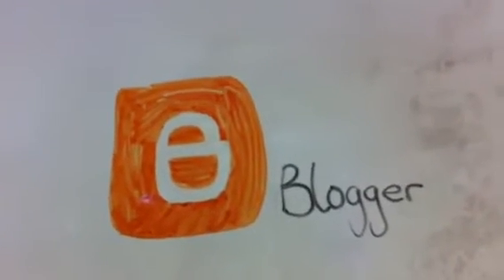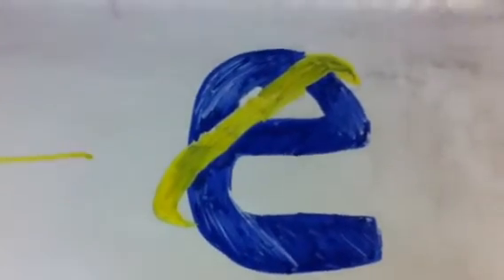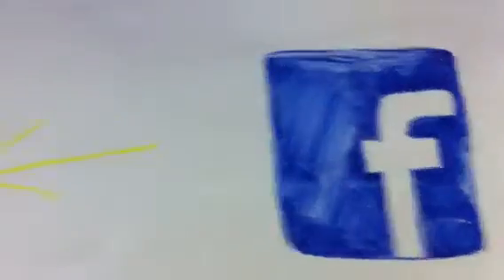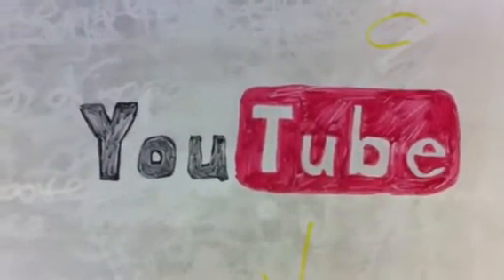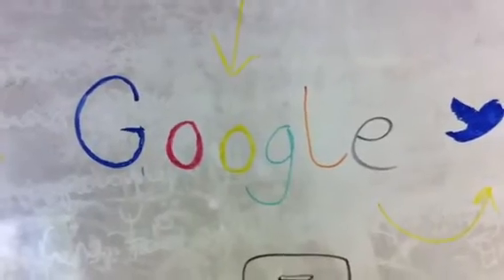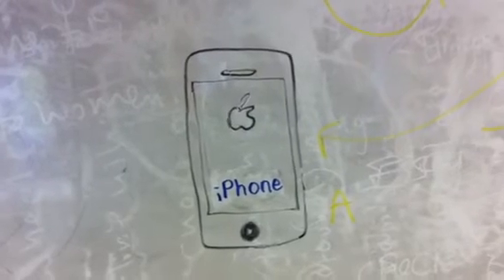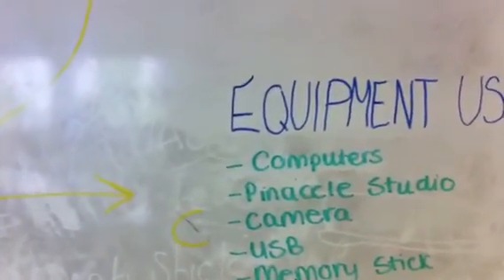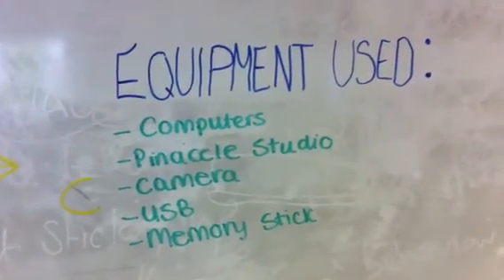technologies used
charlotte and alex